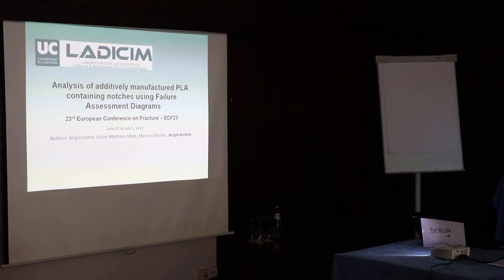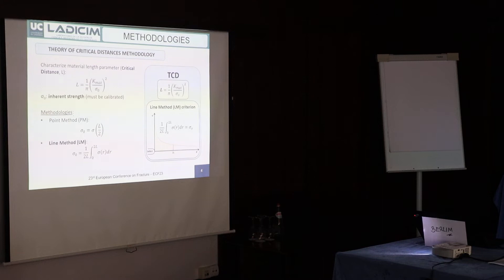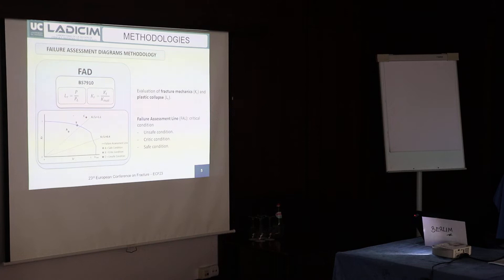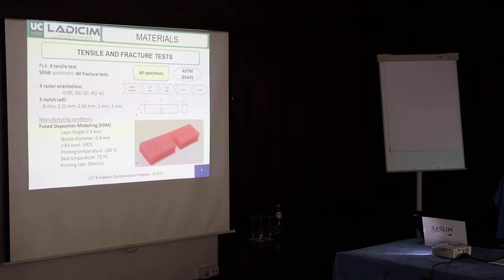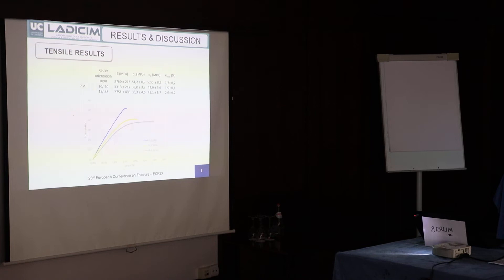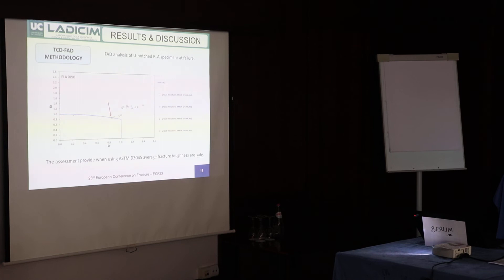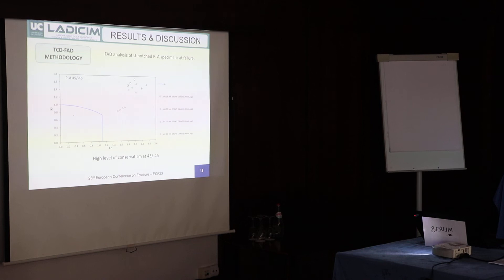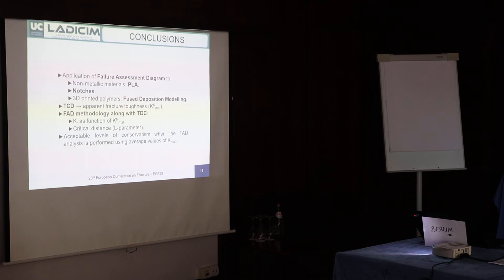Analysis of additively manufactured PLA containing notches using Failure Assessment Diagrams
Sergio Cicero, Víctor Martínez-Mata, Marcos Sánchez, Sergio Arrieta